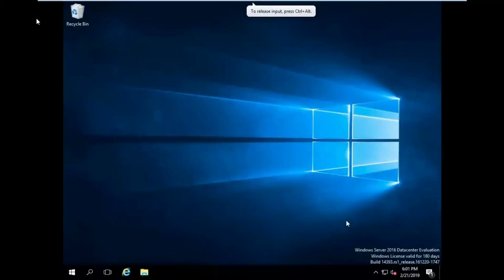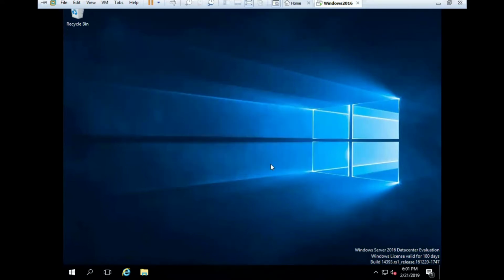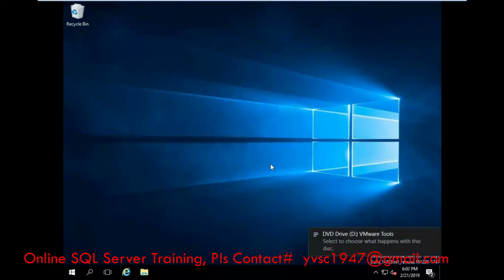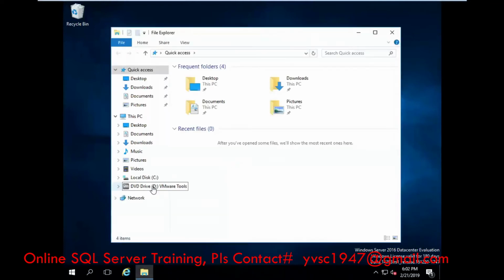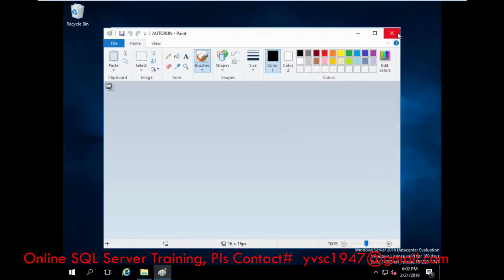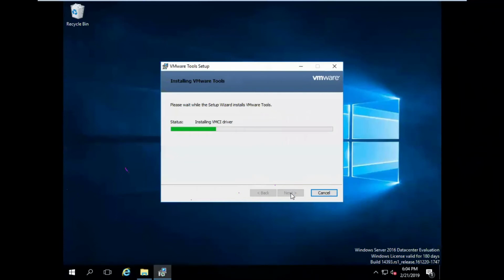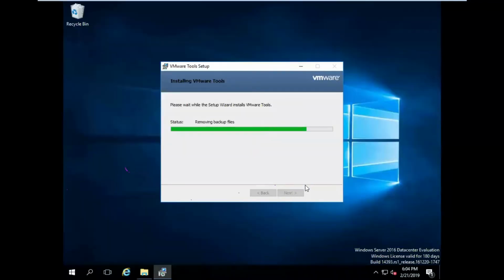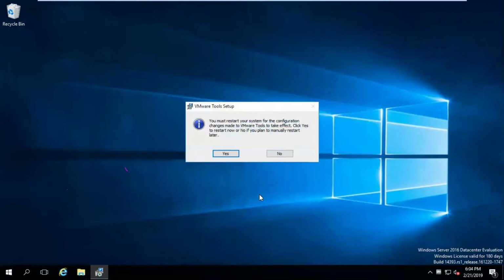Windows Server 2016 Configuration for SQL Server Setup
Windows Server 2016 Configuration prerequisites for SQL Server Setup, Some changes for SQL Server Beginners